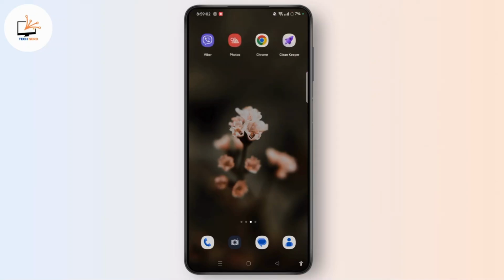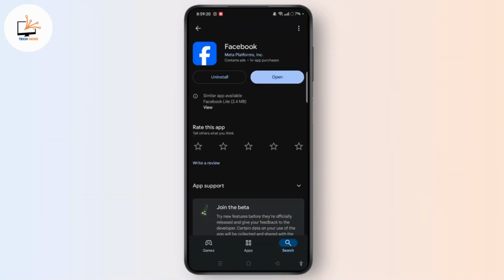How to Fix Facebook Link History Not Showing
In this video, Rose will guide you through the steps to fix the Facebook link history option not showing. If you're experiencing this issue, don't worry! We'll walk you through how to ensure your app is updated, check the desktop version of Facebook, and troubleshoot any potential glitches.

Chapters
00:00:00 - Introduction
Learn how to fix the Facebook link history option not showing.

00:00:10 - Check for App Updates
Ensure you are running the latest version of Facebook.

00:00:30 - Update Facebook App
Head to the App Store or Play Store to check for updates.

00:00:50 - Access Facebook on Desktop
Use the Facebook desktop version if the app is missing the option.

00:01:10 - Go to Activity Log
Click on "Activity Log" and filter for "Links."

00:01:30 - Restart the App
Restart the app if the link history option still doesn’t show up.

00:01:40 - Restart Your Device
Hold the power button to restart your device for a complete refresh.

00:01:50 - Conclusion